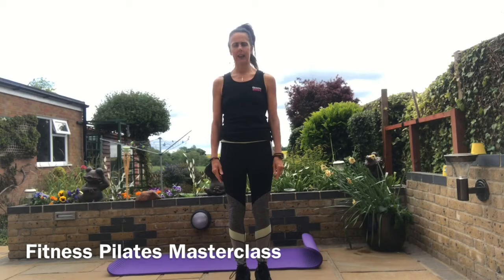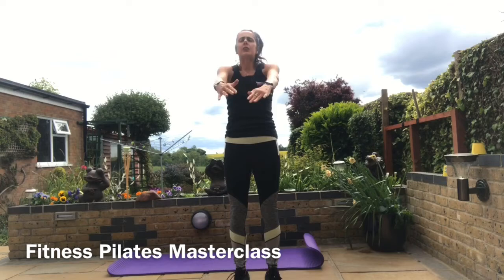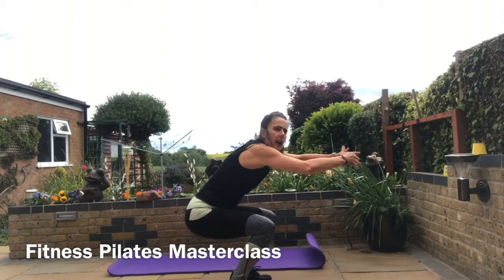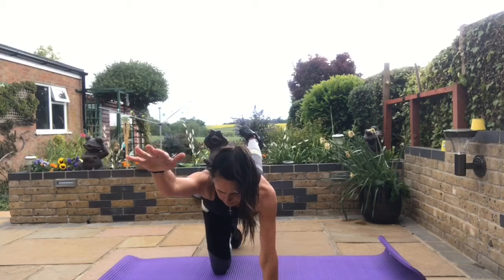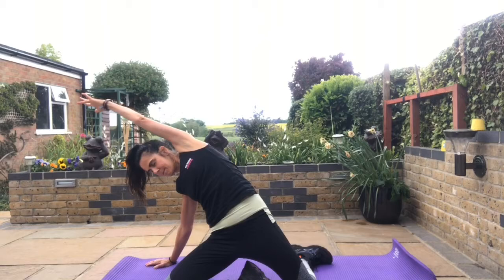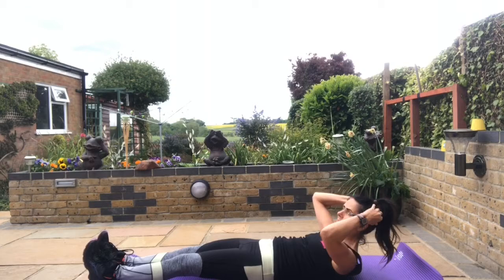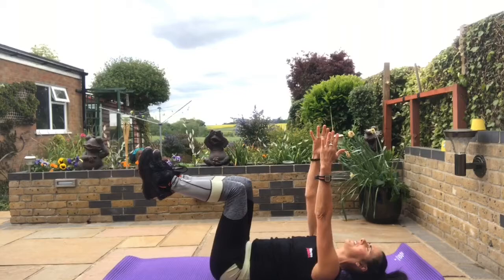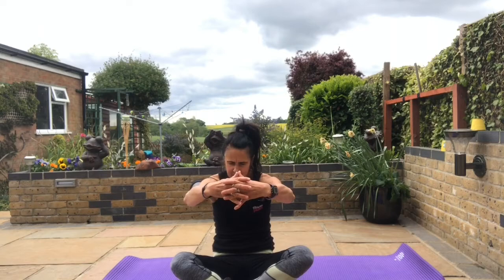30 Minute Full Body No Equipment Fitness Pilates Workout and Body Toning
This 30 minute video, full body workout covers the following:- body conditioning, core strength, co-ordination, agility and balance, covering a range of creative Pilates exercises suitable for all abilities, ages and easy to follow.

What is Fitness Pilates?

Fitness Pilates is a group exercise class using the original teachings, principals and exercises of Joseph Pilates delivered in a modern and functional group exercise session.

Fitness Pilates addresses basic postural imbalances, improves back and core strength and enhances mobility and flexibility in a non-intimidating, fun and enjoyable class set to music.

It is an all-inclusive programme designed to strengthen weaker areas of the body and is suitable for all levels of fitness and general healthy adult

*Fitness Pilates is not a rehab class and unsuitable for individuals with diagnosed muscular-skeletal issues that require one to one clinical application**

Functional movements of traditional Pilate’s exercises – human anatomy moved on so much.  Centering, breathing, precision stays the same but tweaking exercises and making them more appropriate.

Fitness Pilates is a flexible form of Pilates, putting myself in the driving seat of creating and moulding class content that suits the changing needs of my clients.
I hope you enjoy it, let me know what you think
Marisa x